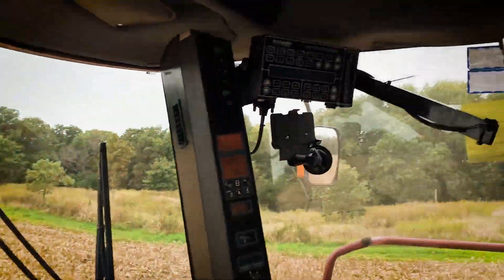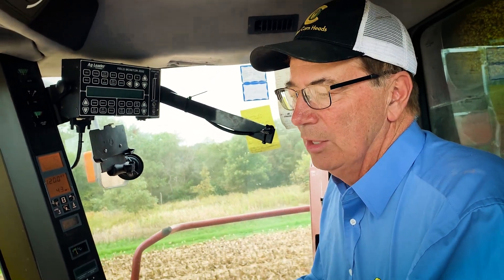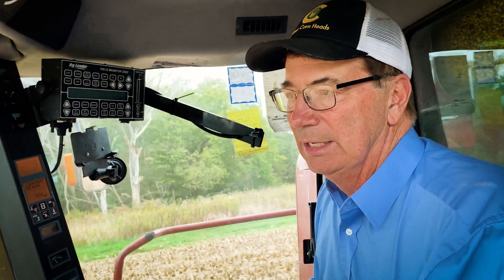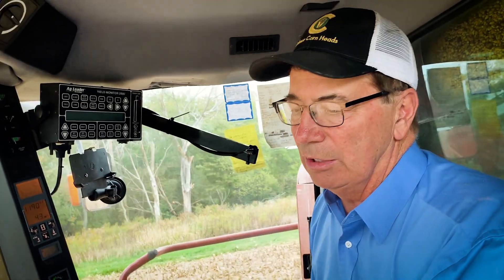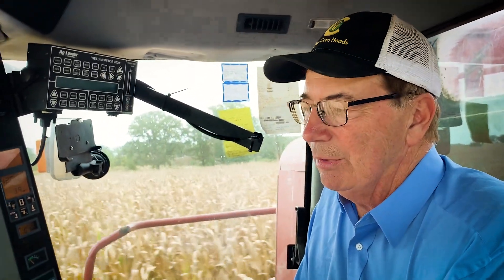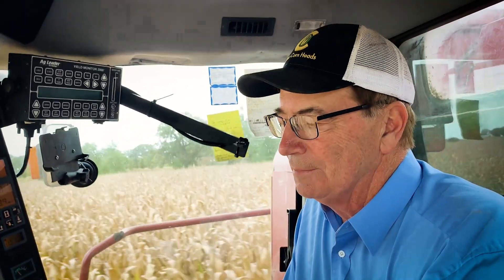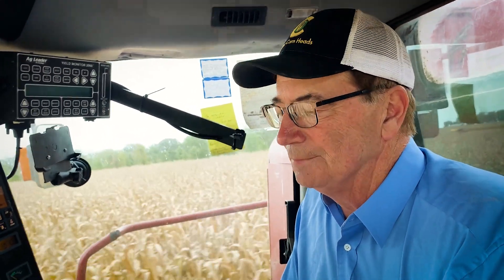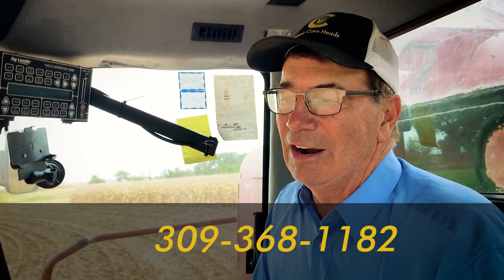Marion Calmer Running a Geringhoff NorthStar with Calmer Upgrade Kit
Marion's take on running a Geringhoff NorthStar corn head upgraded with Calmer BT Chopper® Stalk Rolls and full Residue Management Kit during corn harvest 2019.